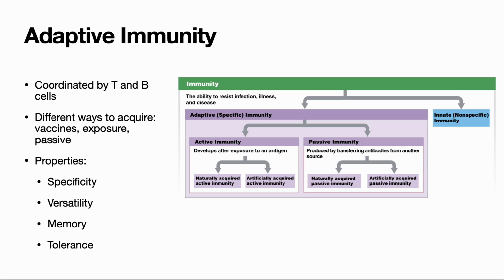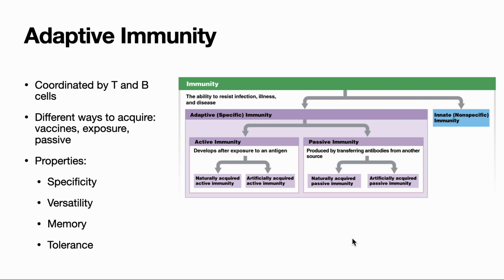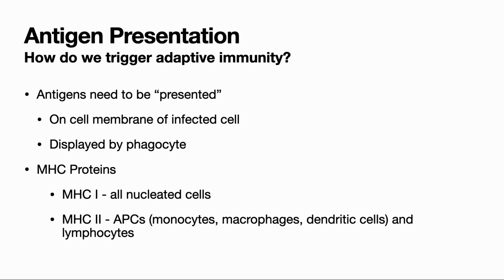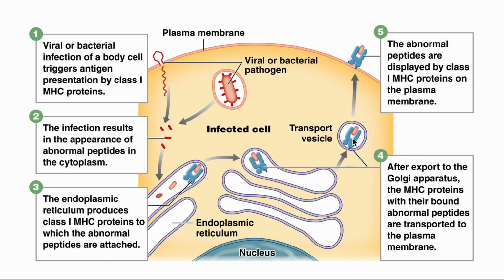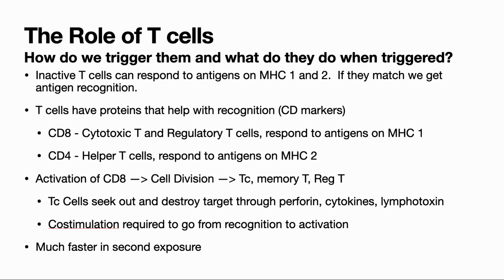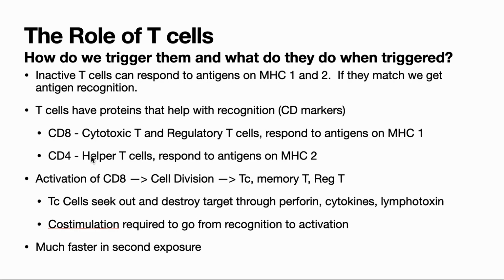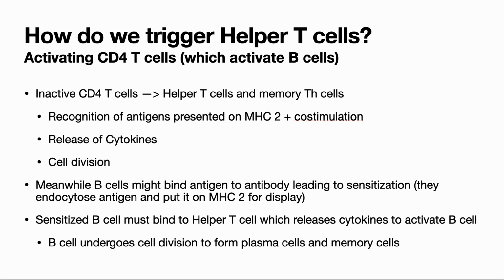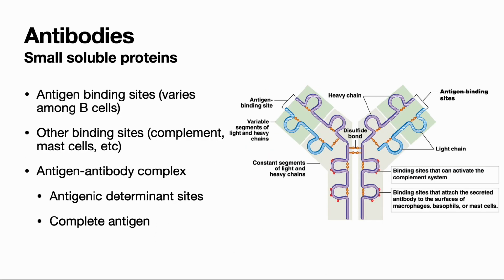Adaptive Immunity: An Overview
Cell Mediated & Antibody Mediated (Humoral) Immunity